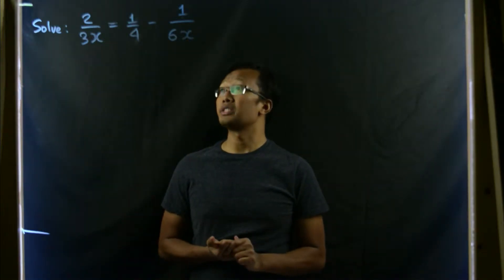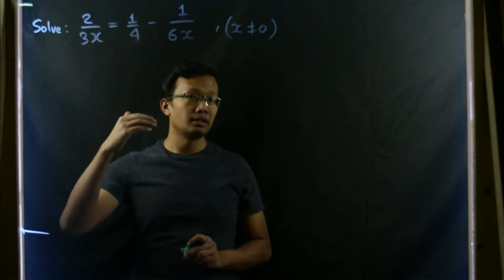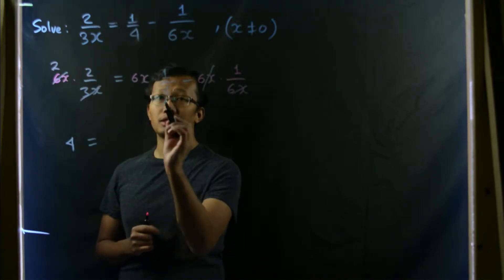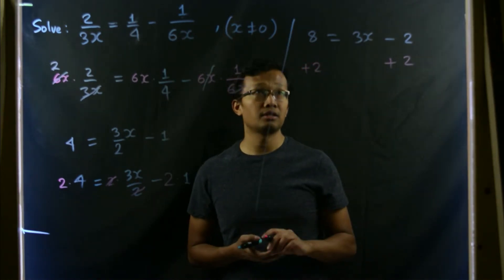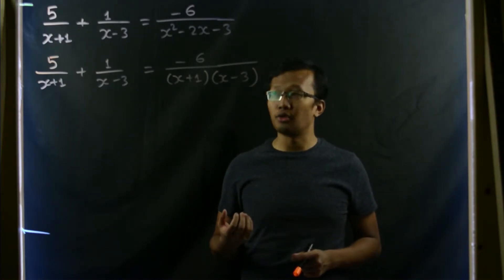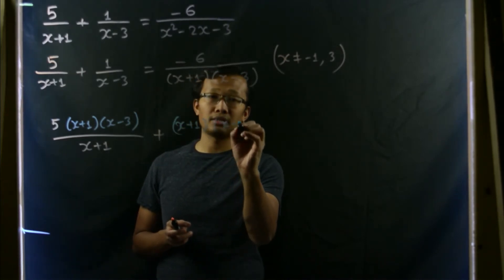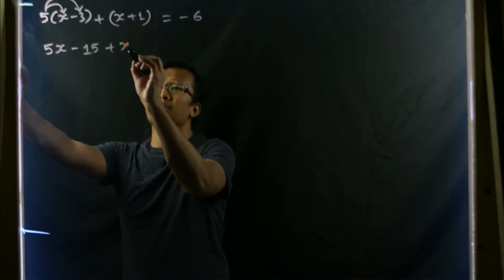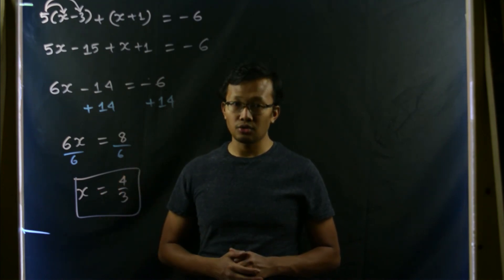Solving Rational Equations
Solving rational equations which can be reduced to linear Equation